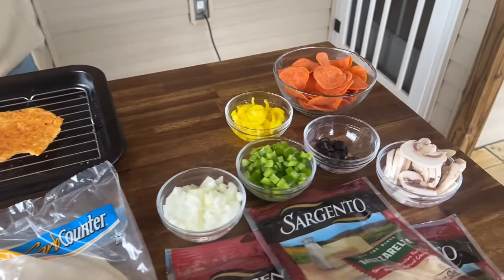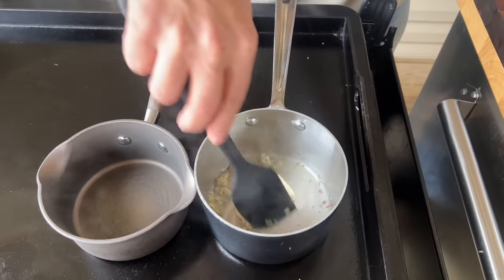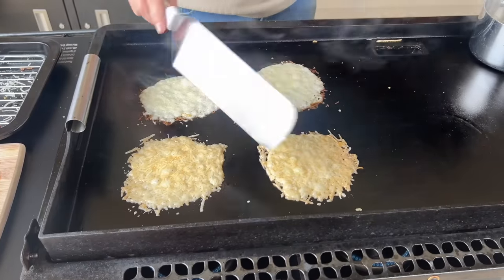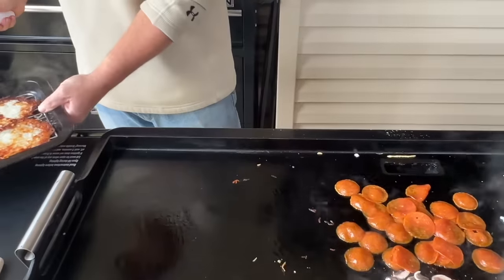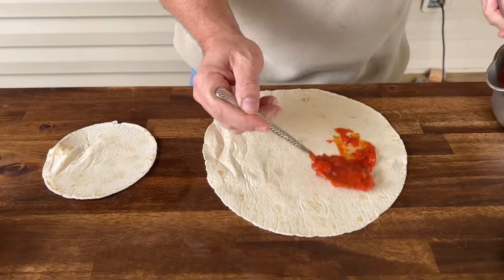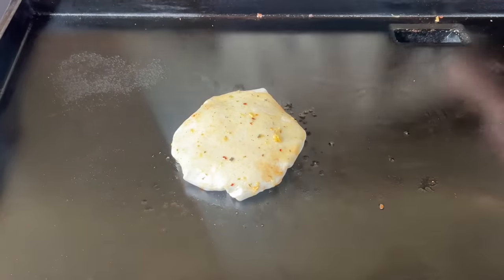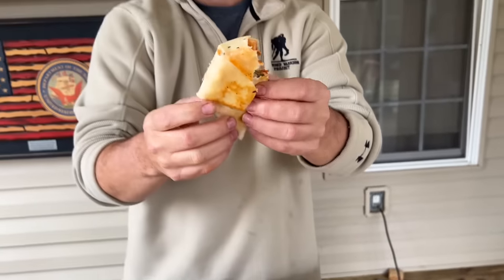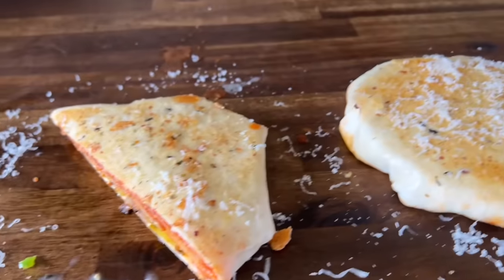Crunchwrap Pizza Supreme - These Pizza Crunch Wraps are our New Favorite Way to Make Griddle Pizza!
These pizza crunch wraps on the griddle have all of the flavors of your favorite supreme pizza, but wrapped up in a low carb tortilla Crunchwrap style, and cooked on the griddle!  We stuffed our pizza Crunchwraps with pepperoni, mozzarella, marinara sauce, sauteed peppers and onions, mushrooms, banana peppers, and black olives… but there were two things that made this griddle pizza video special - the cheese crisps and the garlic butter “crust”.

People always ask me about making pizza on the griddle and, to be honest, I’m not a fan of cooking pizza on the flat top grill… but this pizza crunchwrap recipe is fantastic!

MY FAVORITE COOKING TOOLS:
Wireless Thermometer
My Infrared Laser Thermometer
KitchenAid Artisan Series 5 Quart
Breville Smart Oven Air Fryer Pro

Cavender's All Purpose Greek Seasoning

PIT BOSS  Southwest BBQ Rub
PIT BOSS  Lonestar Beef Brisket Rub

KNIVES I USE:
HENCKELS Four Stars 7in Filet Knife
HENCKELS Four Star Utility Knife
VICTORINOX 6in BONING KNIFE

GRIDDLE MUST HAVES:
Meat Press Stainless Steel
Squirt Bottles
Melting Dome and Resting Rack

WEBER LINKS:
Weber Griddle Insert --
Weber 28in Griddle --
Weber Genesis S-435 —

SMOKER AND GRILL MUST HAVES:
Black Disposable Gloves
Weber Burger Press
Charcoal Chimney
OXO Good Grips Silicone Pot Holder